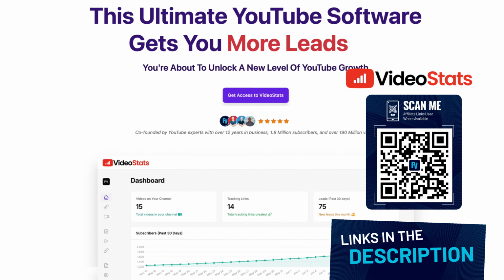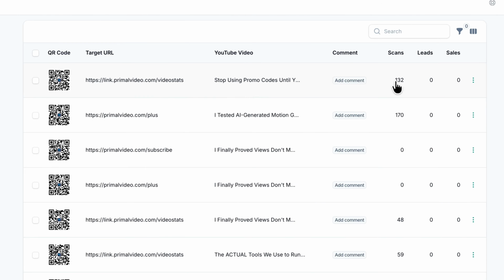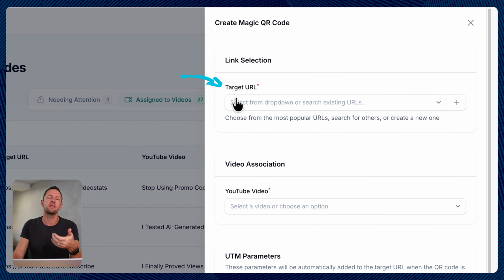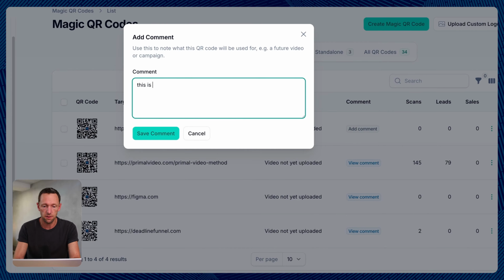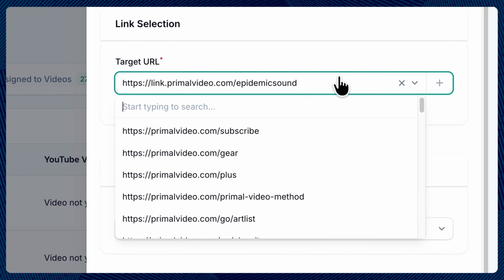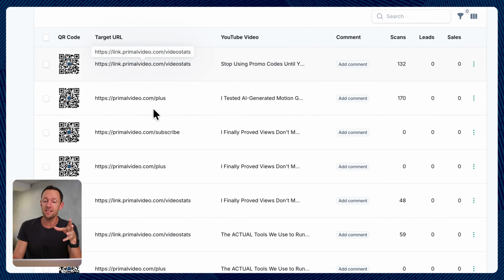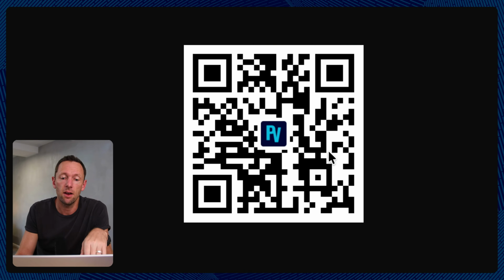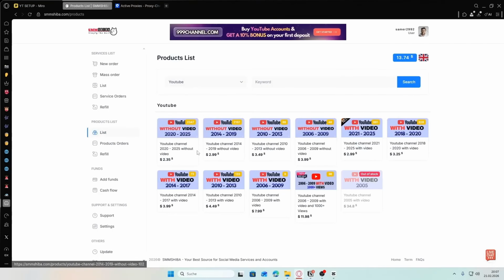The QR Code Problem Every YouTuber Has (And How We Fixed It)